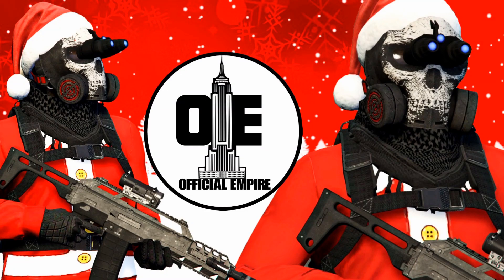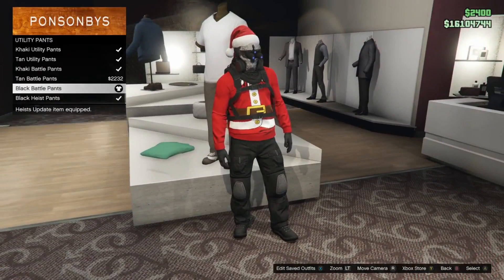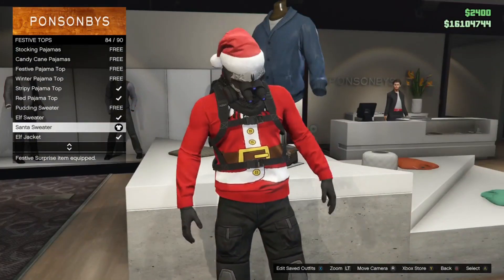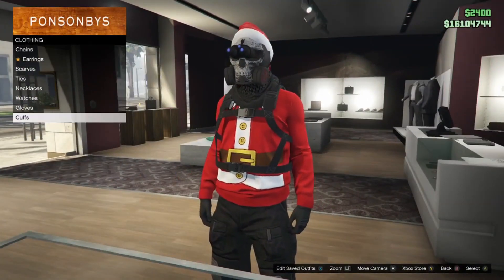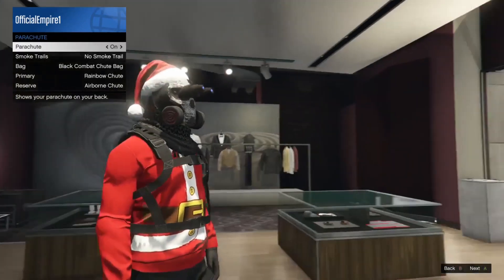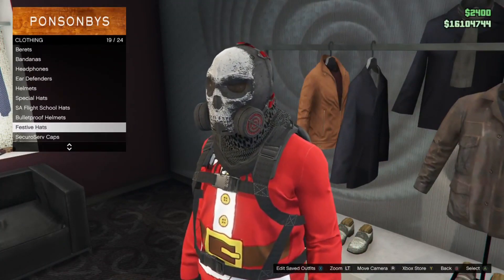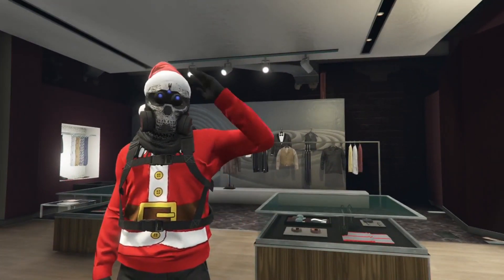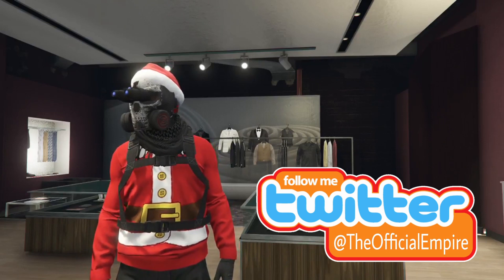GTA 5 ONLINE MODDED CHRISTMAS OUTFIT TRYHARD/RNG (RECON SANTA)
🔴Console- Xbox1

🔴Gametag - OfficialEmpire1